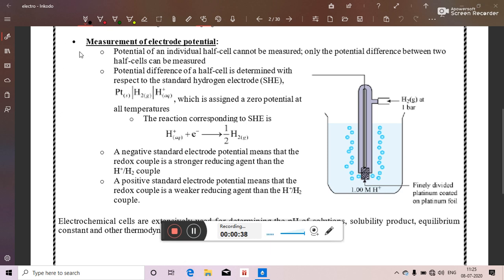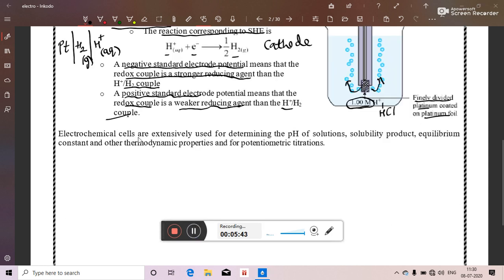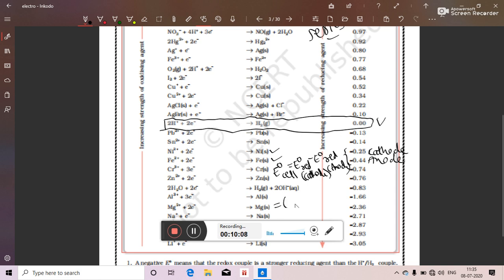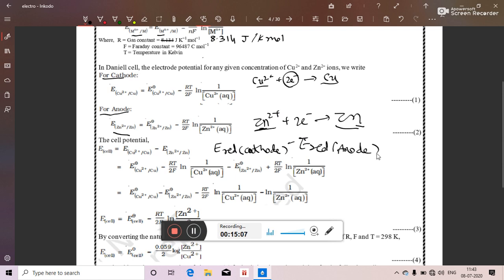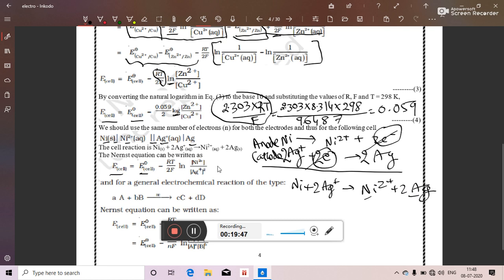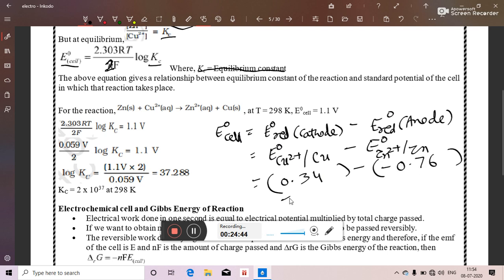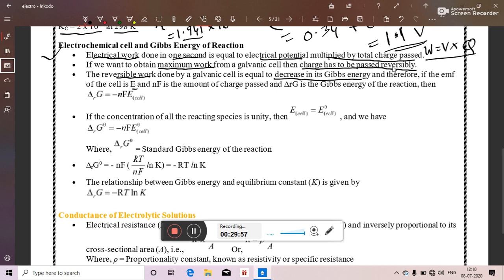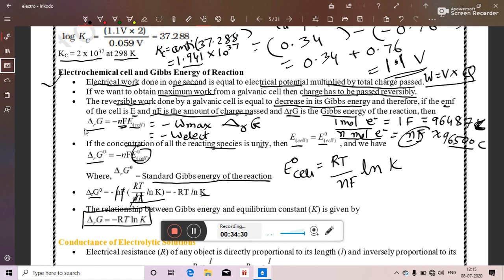Electrochemistry Part-2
Ncert 12 Chemistry